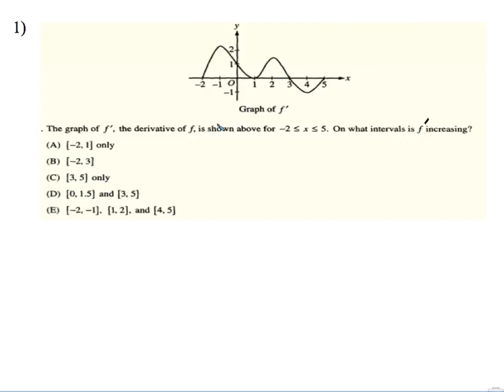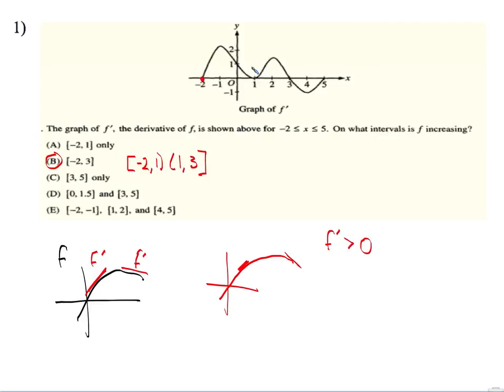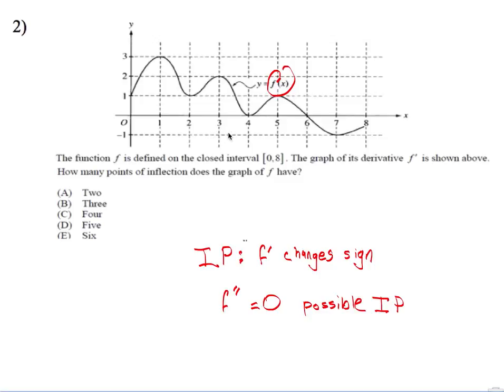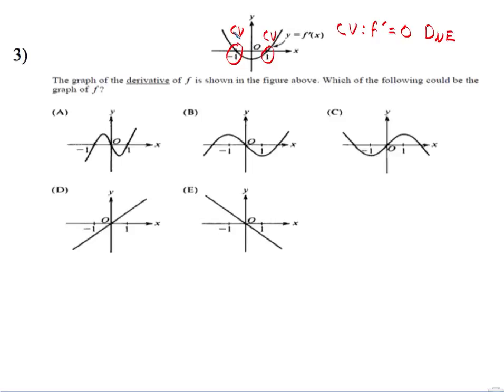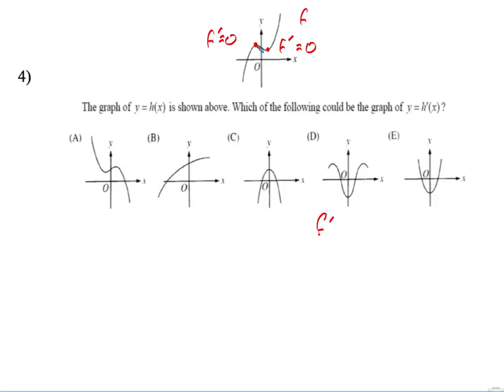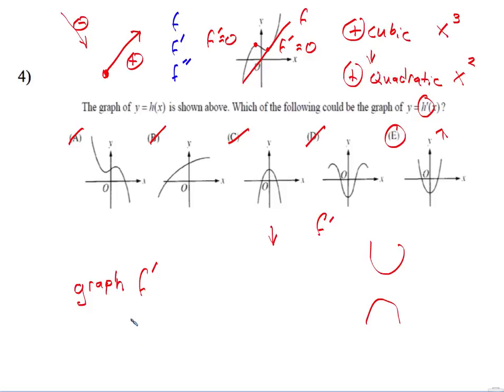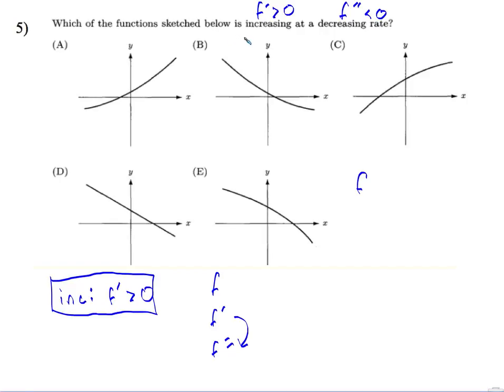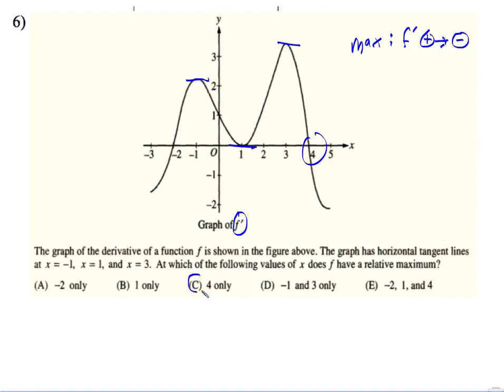AP Calculus Self Check 3.1